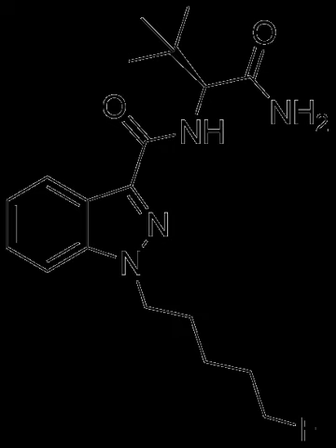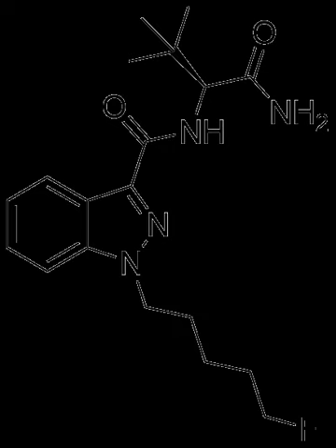5F-ADB-PINACA | Wikipedia audio article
This is an audio version of the Wikipedia Article:
5F-ADB-PINACA

00:00:19 1 Metabolism
00:00:44 2 Legality

- Socrates

SUMMARY
5F-ADB-PINACA is a cannabinoid designer drug that is an ingredient in some synthetic cannabis products. It is a potent agonist of the CB1 receptor and CB2 receptor with EC50 values of 0.24 nM and 2.1 nM respectively.